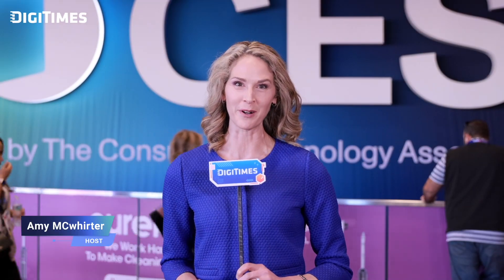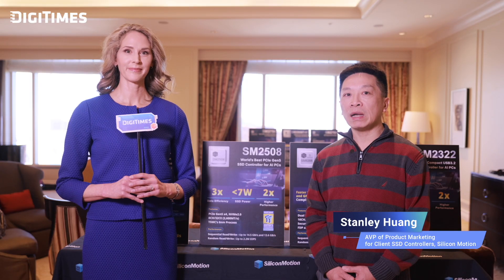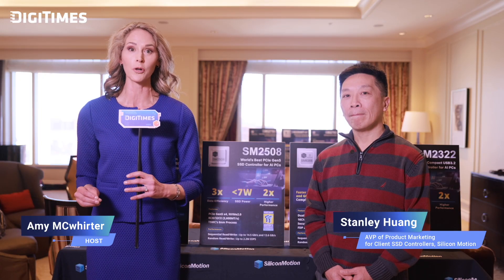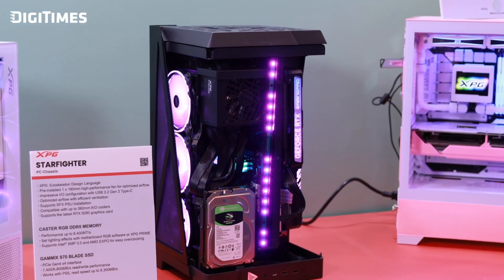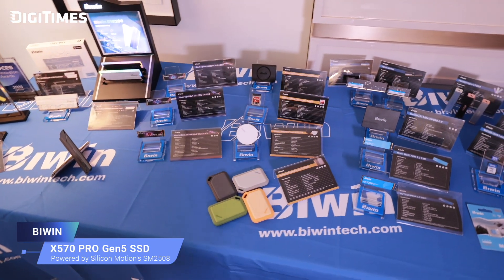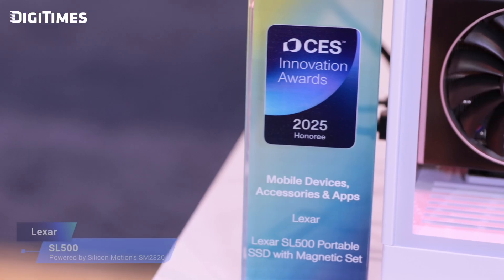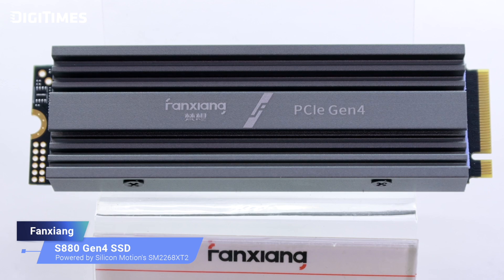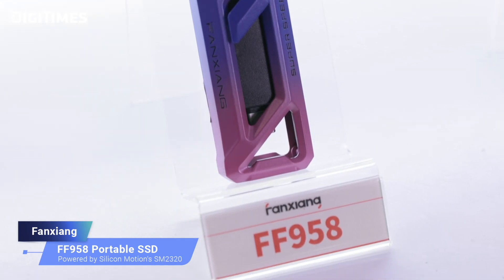《 Straight from CES 2025 》 DIGITIMES ft. Silicon Motion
At CES 2025, DIGITIMES interviewed Stanley Huang, AVP of Product Marketing at Silicon Motion, to discuss the game-changing SM2508 PCIe Gen5 SSD Controller. Built on TSMC's 6nm EUV process, the SM2508 redefines storage with its outstanding power efficiency and top-tier performance.

Here’s what Stanley shared about the SM2508:
🔹 50% lower power consumption compared to older process technologies
🔹 Blazing speeds: Sequential read up to 14.5 GB/s, write up to 13.6 GB/s
🔹 Unmatched efficiency for applications like gaming laptops and portable devices

Silicon Motion's partners—ADATA Technology Co., Ltd., Biwin, Lexar, and Fanxiang SSD— also showcased their latest innovations powered by SM2508 and other Silicon Motion's SSD controllers:
🔹 ADATA MARS 970 STORM PCIe 5.0 SSD & MARS 970 BLADE PCIe 5.0 SSD
🔹 Biwin X570 Pro Gen5 SSD, Predator GM9000 Gen5 SSD by ACER & Amber PR2000 Portable SSD
🔹 Lexar NM1090PRO PCIe 5.0 SSD & SL500 Portable SSD
🔹 Fanxiang S880 Gen4 SSD & PS2100/FP108/PS2003/PS2000/FF958 Portable SSD

Discover how these technologies are revolutionizing storage solutions for gamers, creators, and mobile professionals by watching this video.